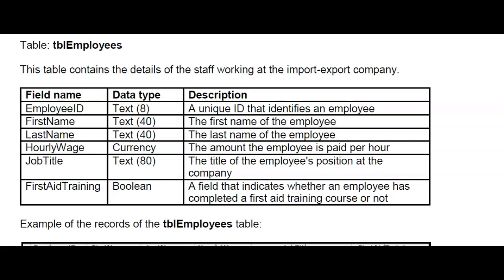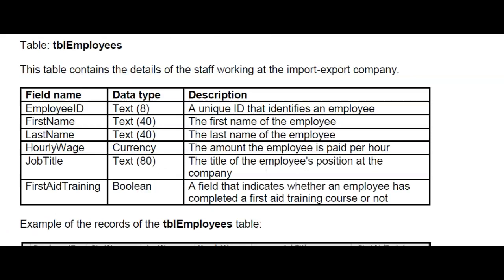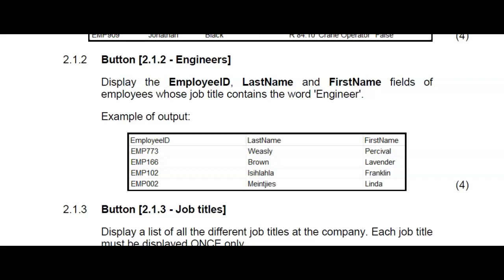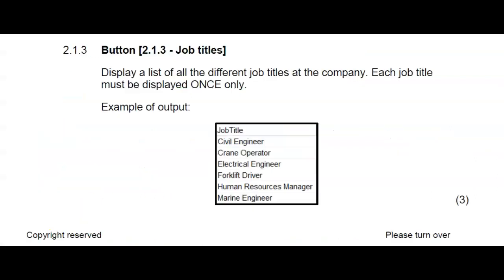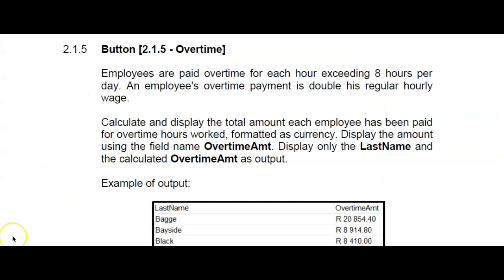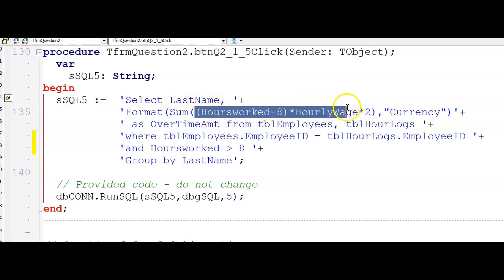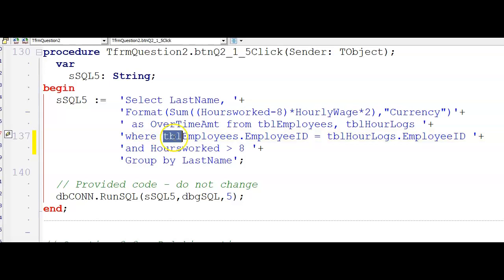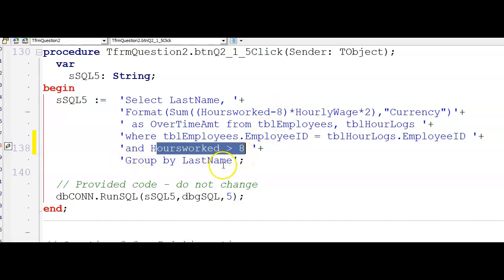Final 2020 Question 2.1 - SQL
Any learner who knows SQL will benefit from doing this question.